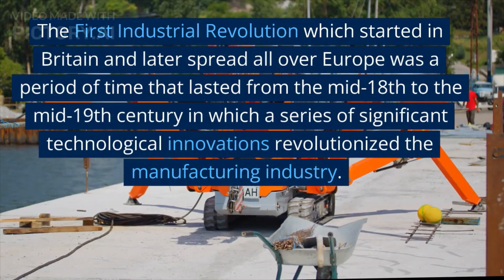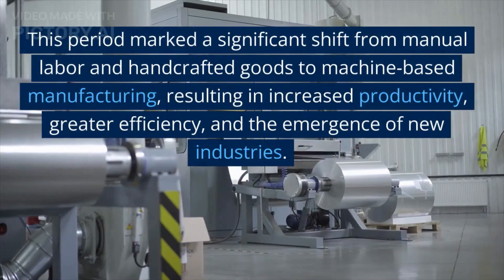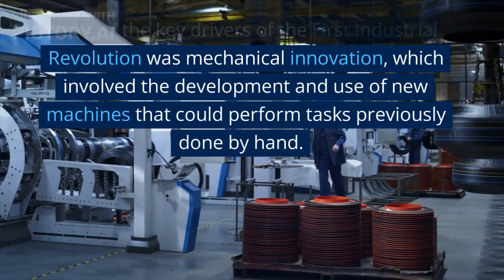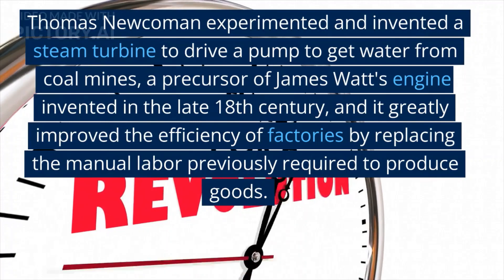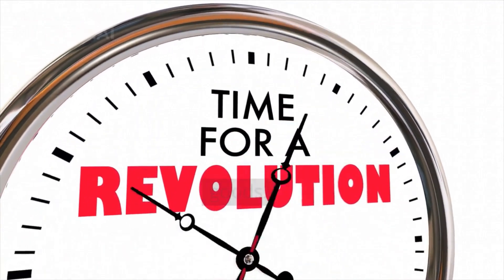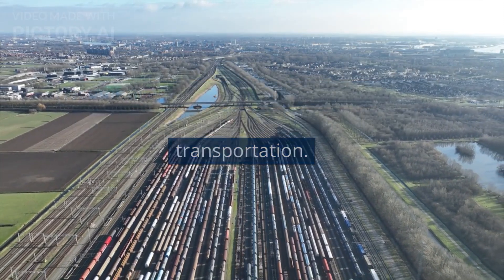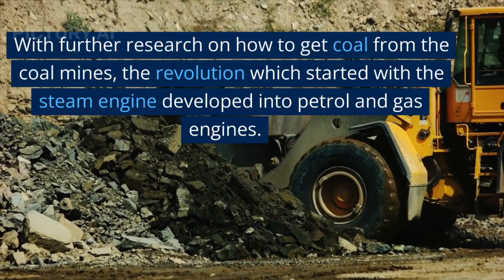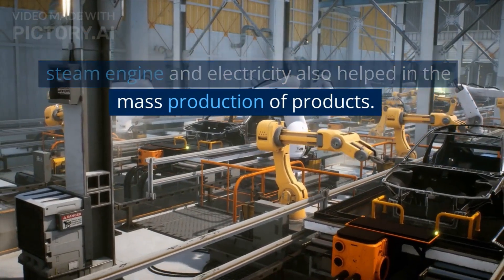First Industrial Revolution (Industry 1.0) - Mechanical Innovation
The First Industrial Revolution was a period of rapid industrialization and technological advancement that took place from the late 18th century to the mid-19th century. This video provides a detailed overview of the key inventions and innovations that transformed the manufacturing industry during this period, with the discovery of the steam engine,. The social and economic impact of the First Industrial Revolution, including the rise of factory work and urbanization, as well as the emergence of new economic systems and social structures will be detailed in the next video. If you are curious about modern industrial society, this video provides an engaging and informative look at the First Industrial Revolution (Industry 1.0).